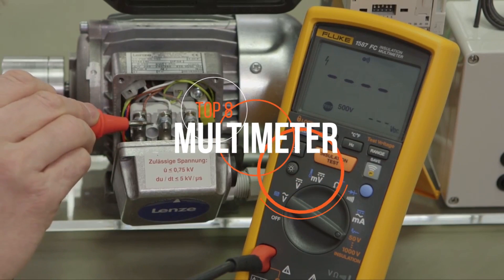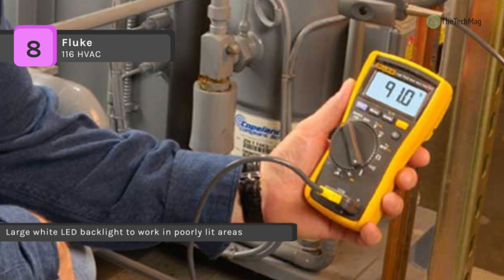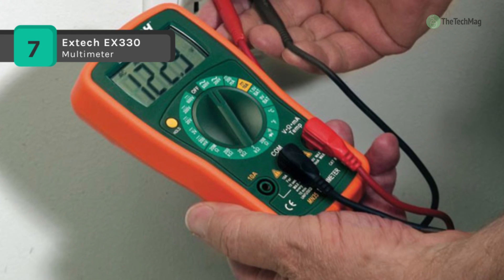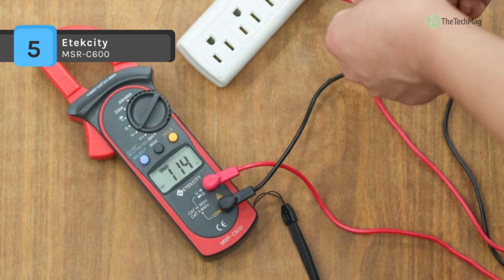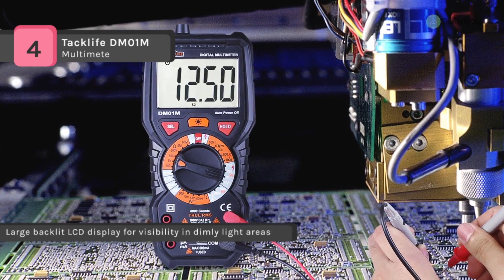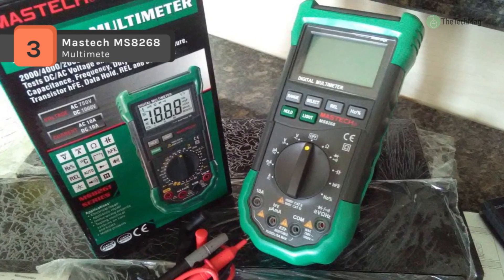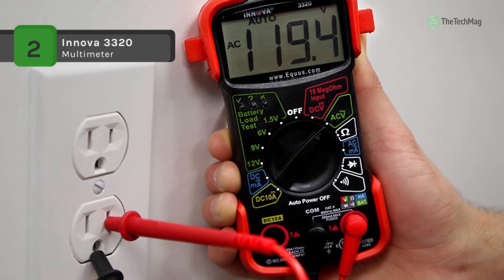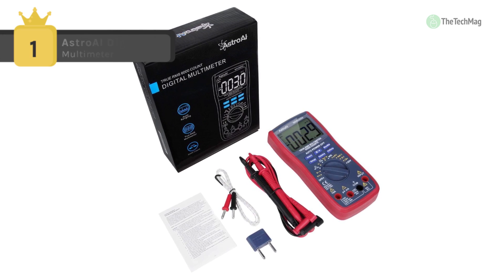TOP 8: Best Multimeter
Best 8 Multimeter
1. AstroAI Digital Multimeter
2. Innova 3320
3. Mastech MS8268
4. Tacklife DM01M
5. Etekcity MSR-C600
6. Klein Tools MM500
7. Extech EX330
8. Fluke 116 HVAC

While multimeters are primarily aimed at professional electricians who need to regularly measure voltage, current, and resistance, some of the units in our selection will also be suitable for the DIYer who wants to check on the safety and efficiency of their home wiring. Whatever the purpose, one of these is sure to help you get the job done quicker and more accurately.